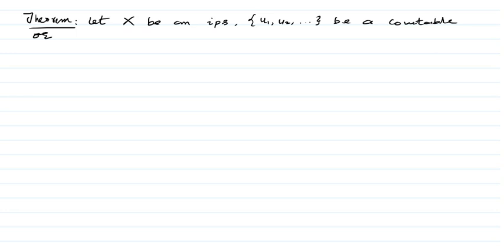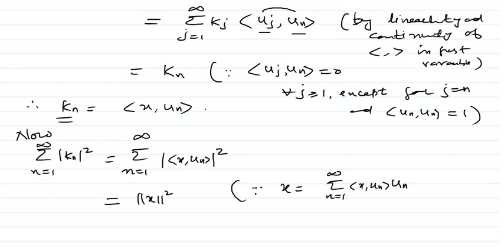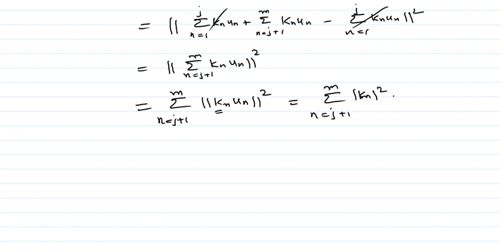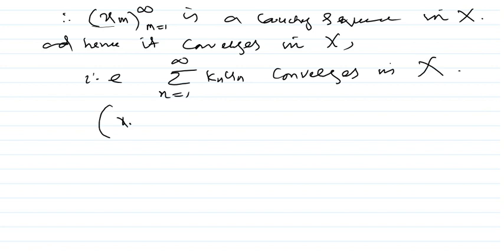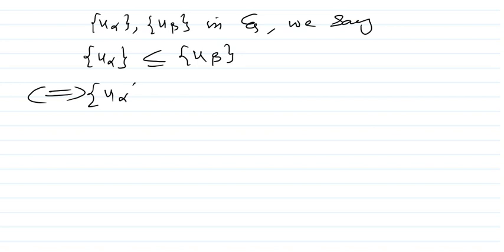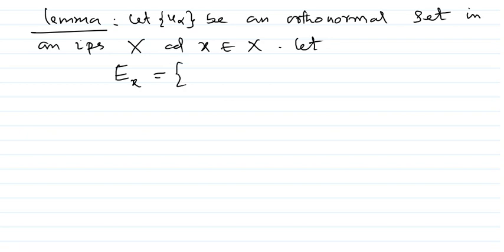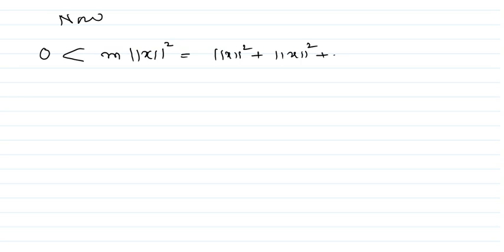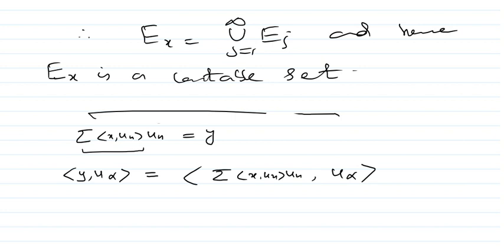Lec 17 Some Important Properties of Orthonormal Set